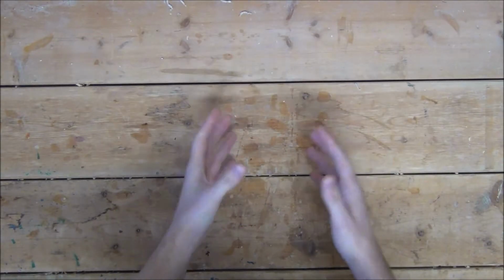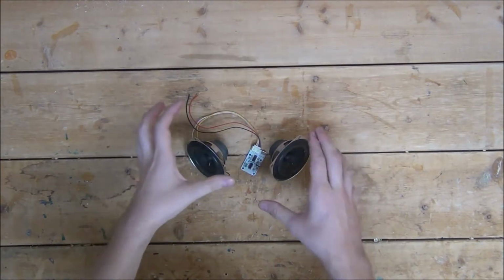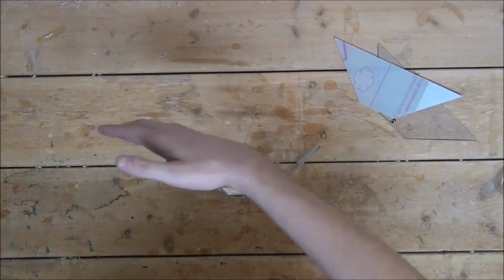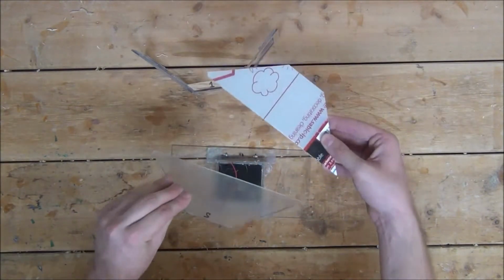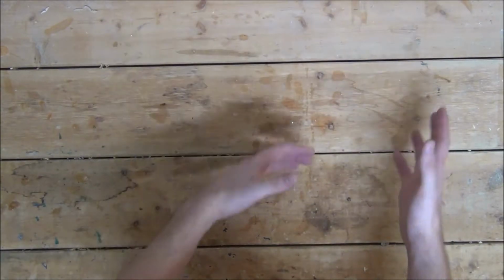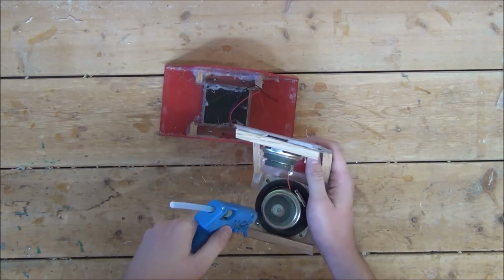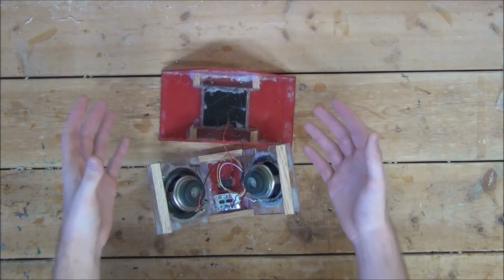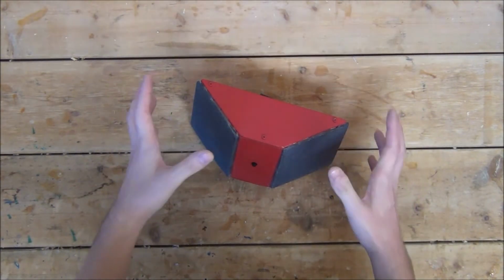How To Build A Bluetooth Speaker For Under $30!!!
How to build a Bluetooth speaker for under $30!!! In this video I will show you how I used a cheap Bluetooth amp, two speaker drivers, a 4 AA battery holder and some lexan to build a wireless Bluetooth speaker!

Bluetooth amplifier board
Sadly I was unable to find these specific speaker drivers for sale online.